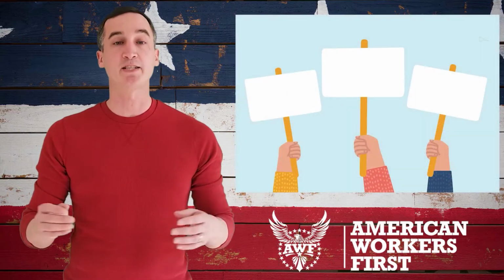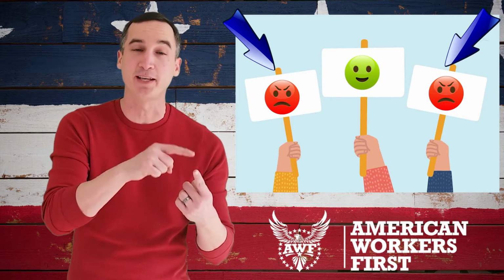What Is The Taft–Hartley Act? | Union Facts Friday Episode 9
Learn how the Taft-Harley Act led to the rise of Union busting Right to Work and the stealing of employee rights to freedom of speech.